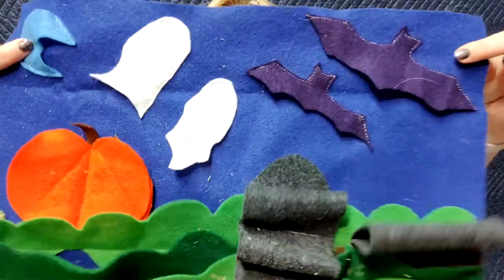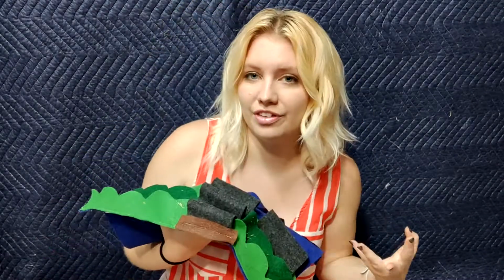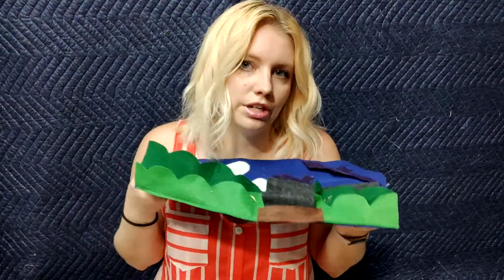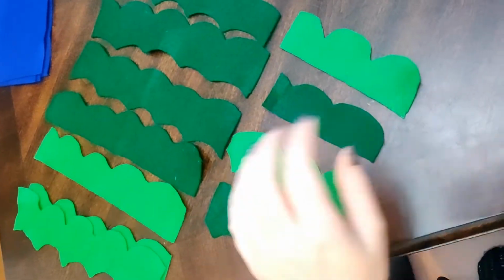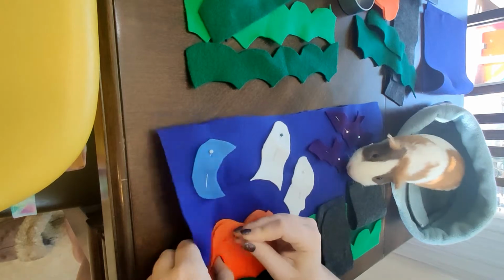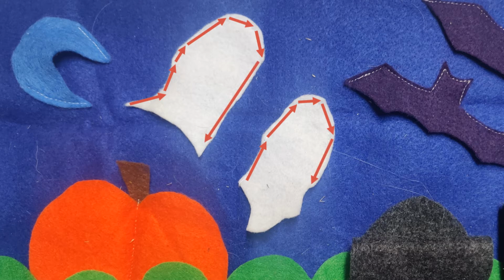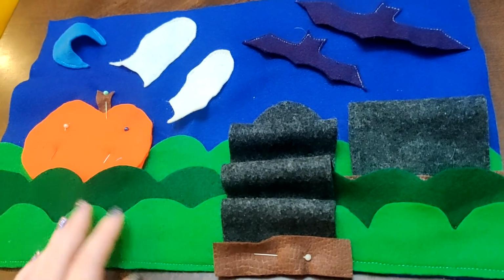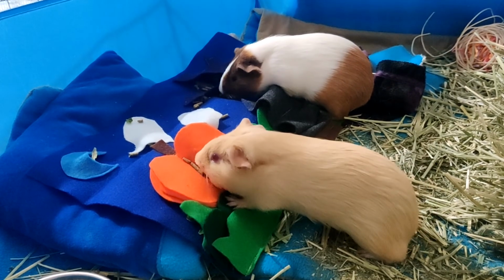DIY Snuffle Mat for Boredom Busting🎃 (Halloween Themed)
Snuffle mats are a great way to feed your pet to add a bit of mental and physical stimulation into their life whether they're big or small - follow along with this video to make your own spooky snuffle mat! Don't have a sewing machine? No worries! You can hand-sew this or even use hot glue. (If you do use hot glue ensure your pet doesn't consume the glue.)

Join my Tricks Facebook group to have your tricks evaluated for FREE so your pets can earn official Trick Titles!!!

Amazon Wish List

@KimSpeaksPiggie on TikTok and Instagram